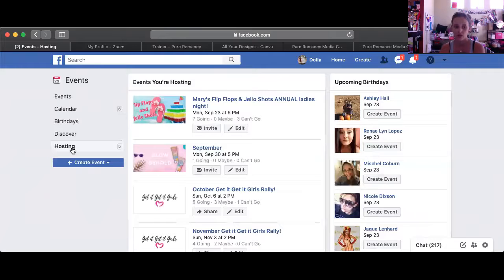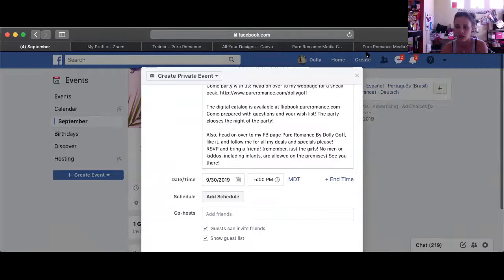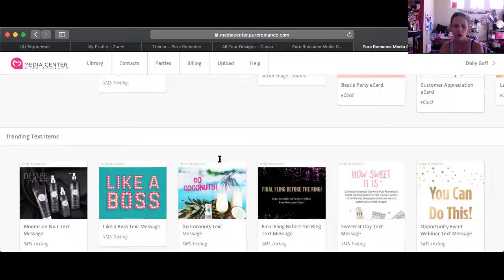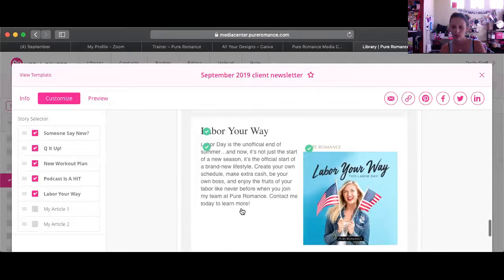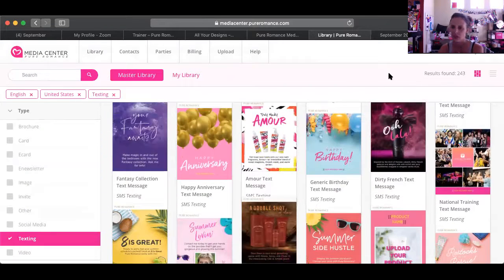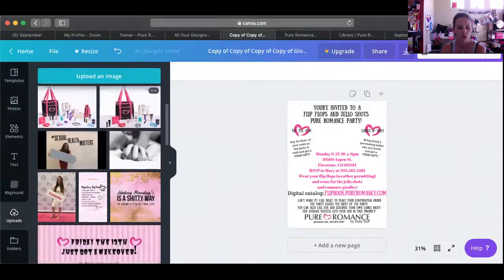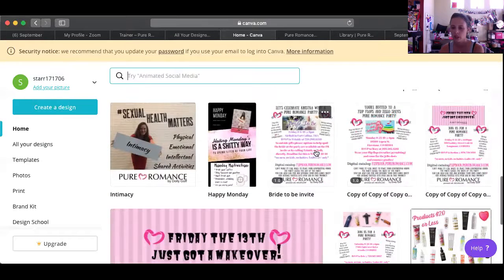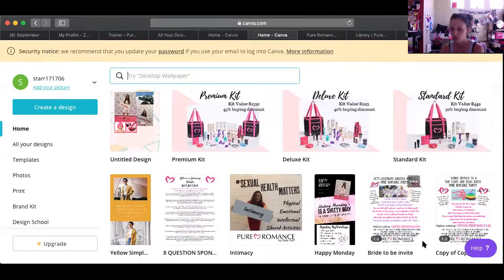How to set up FB events, use the Pure Romance media center and use canva for text invitations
Get it get it girls Team Videos

Media Center: Pure Romance COO, Marketing, Media Center